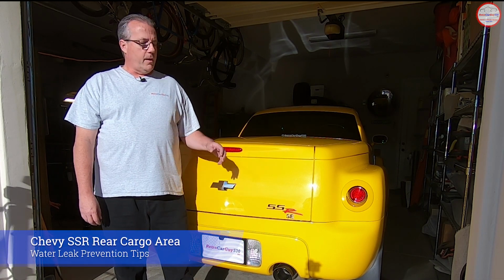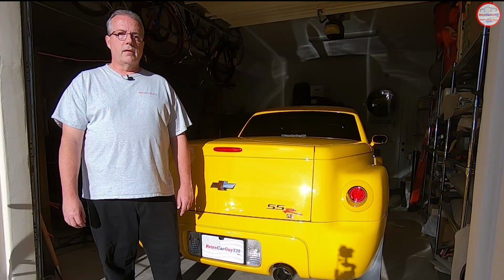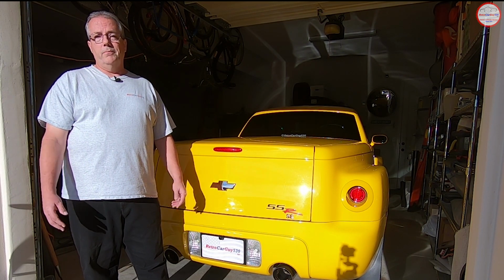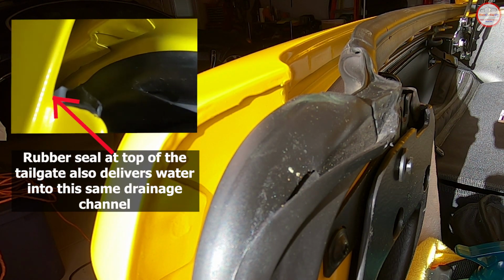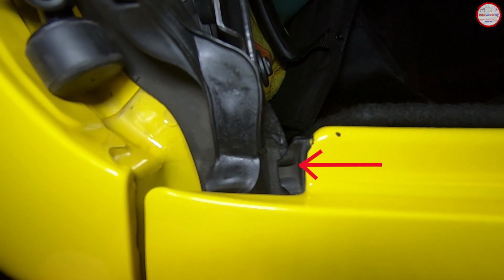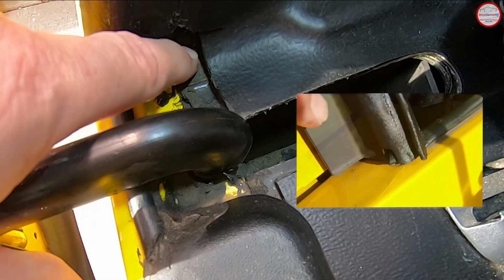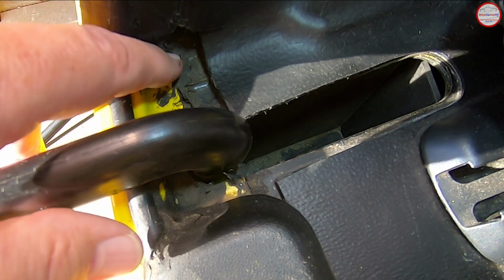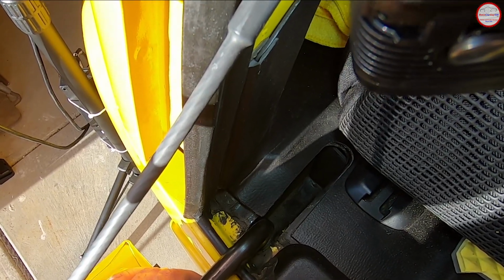Chevy SSR - Rear Cargo Area - Water Leak Prevention Tips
This video shows my tips on how to prevent water leaks into the rear cargo compartment of the 2003 to 2006 Chevrolet SSR pickup.

Send me some fun stuff:
RetroCarGuy530, LLC